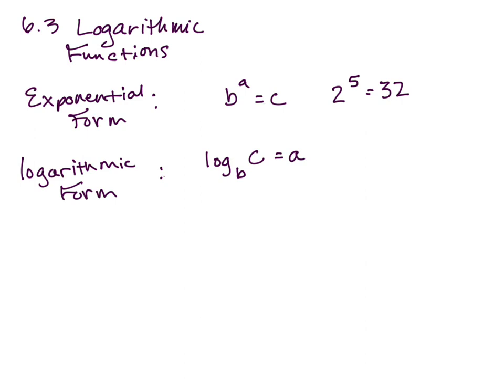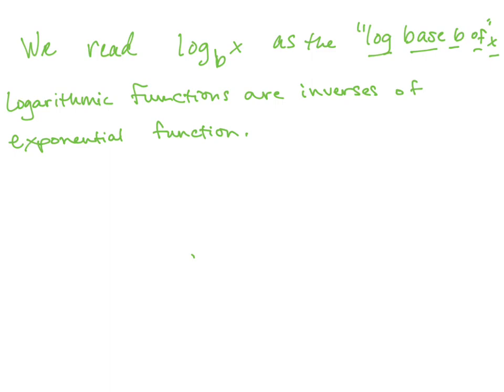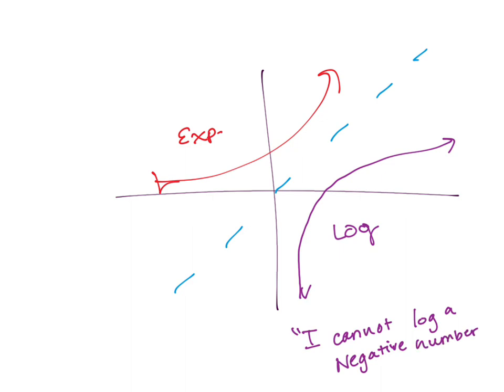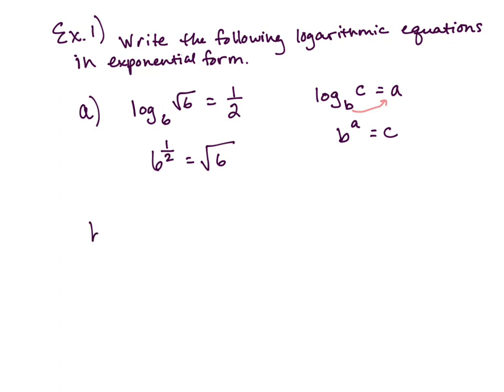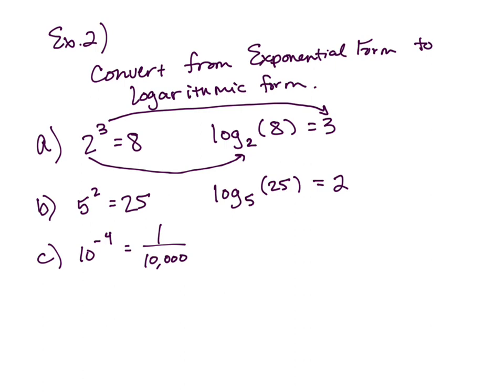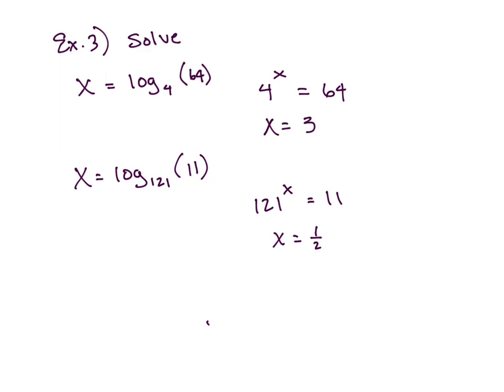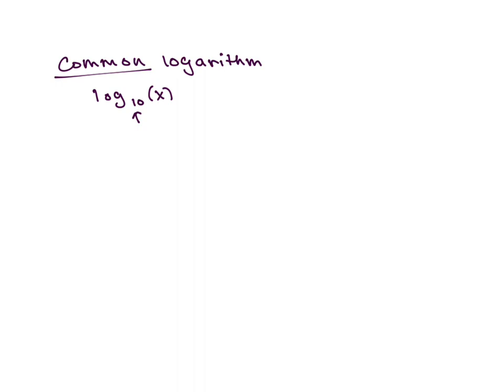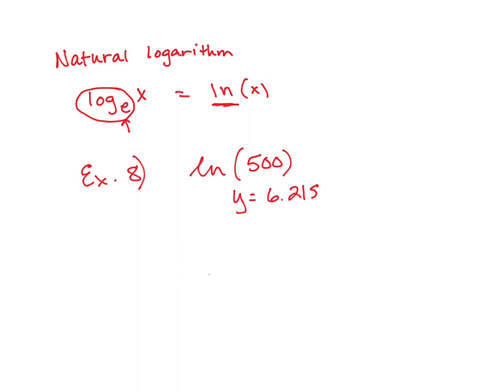6.3 Logarithmic Functions